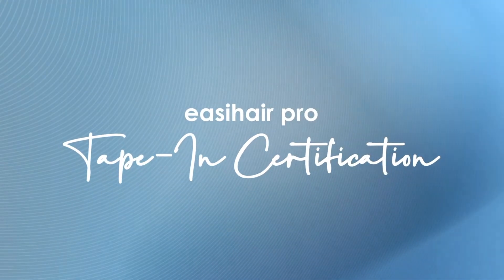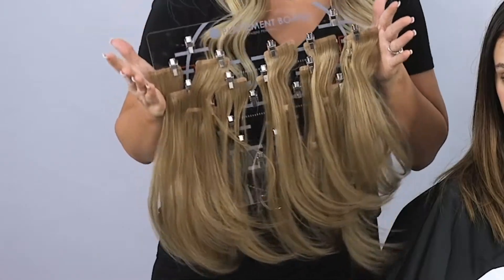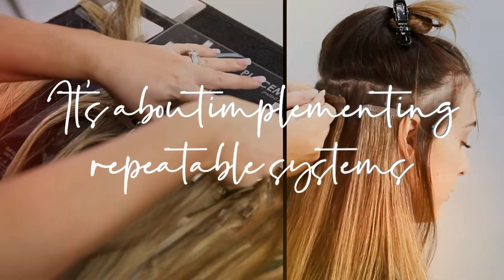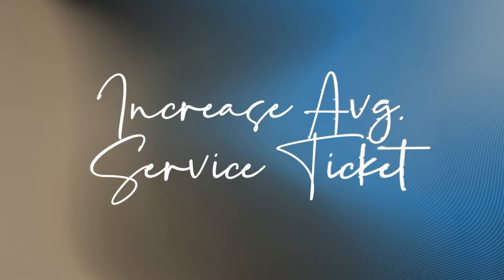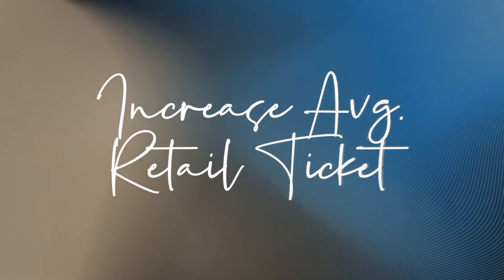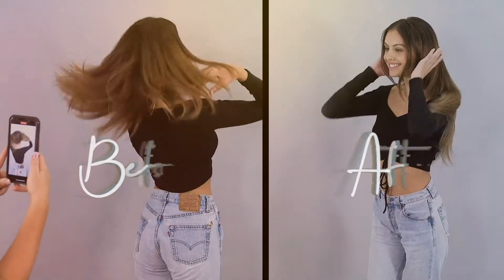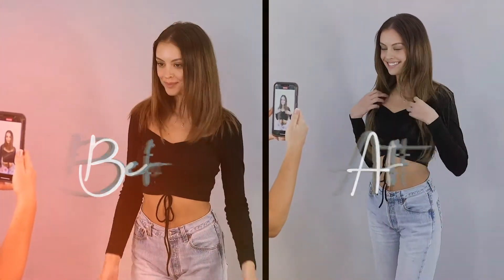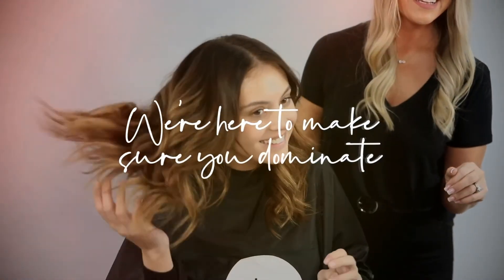Online Tape In Extension Education | easihair pro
Our Tape In Education has been redesigned with you in mind. Director of Products and Programs, Angie Gilmore, dives into:

➖ Products
➖ The Approach
➖ The Looks
➖ Consultation & Pull Test
➖ Formulating the Look
➖ Application Through Integrity
➖ Cutting & Blending
➖ Home Care
➖ Prebooking
➖ Wrapping up the Service
➖ Hacking the System
➖ Full Service - Full Volume Application
➖ Full Service - Full Length Application

Get ready to increase your average Product, Service, & Prebooking ticket! Log into your easihair pro account today or Get Started